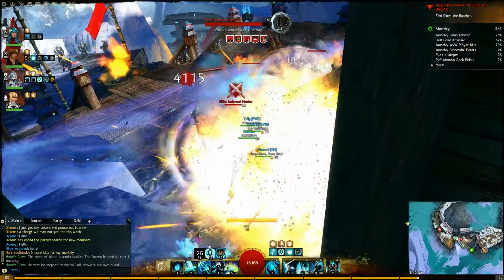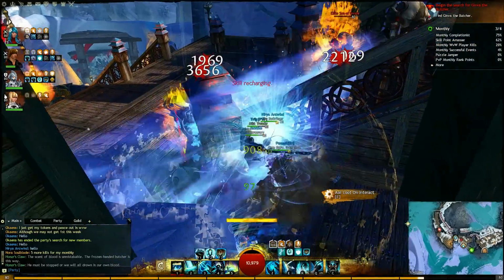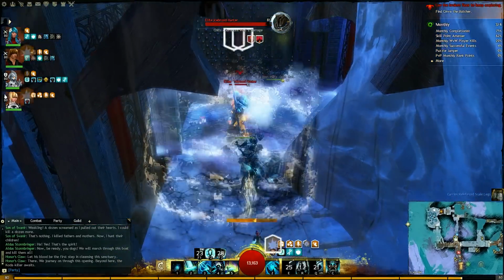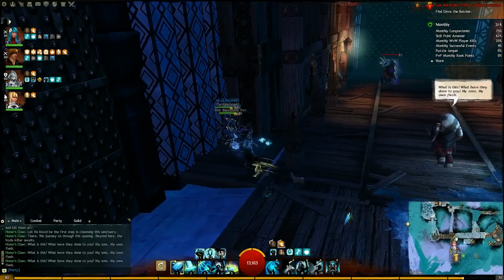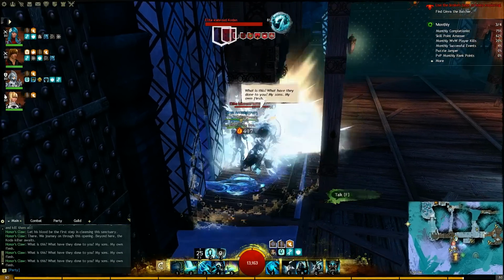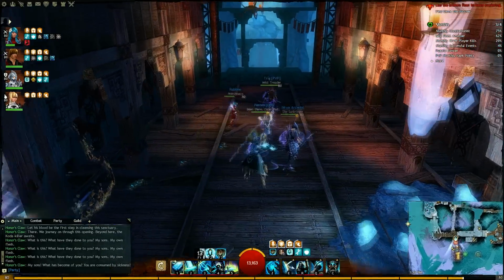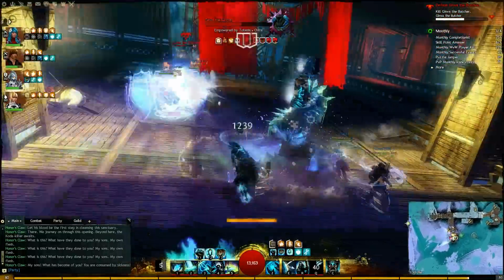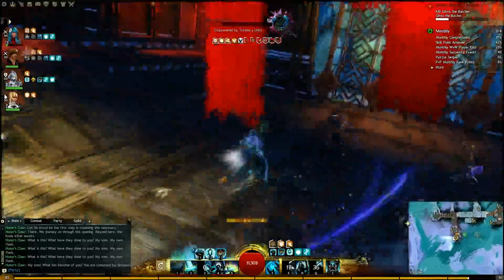Honor of the Waves (HOTW) Path 1 Dungeon Guide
Honor of the Waves (HOTW) path 1 dungeon guide. This guide is meant for those new to the dungeon, or for those who need a refresher.

This guide has been updated for the 09/09/2014 patch.